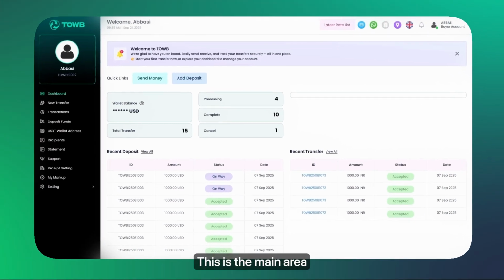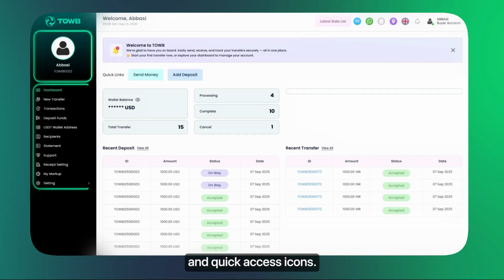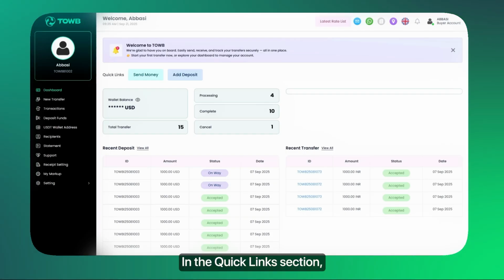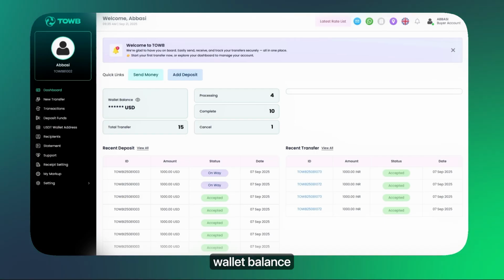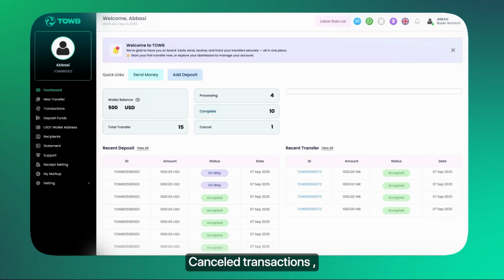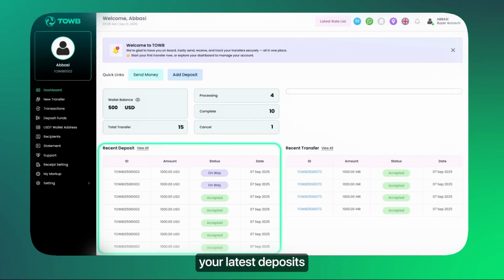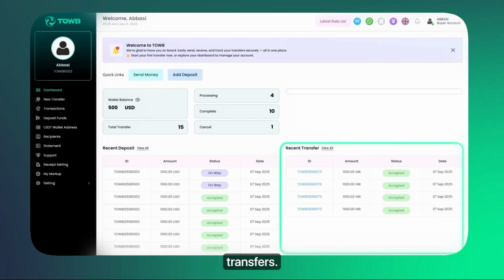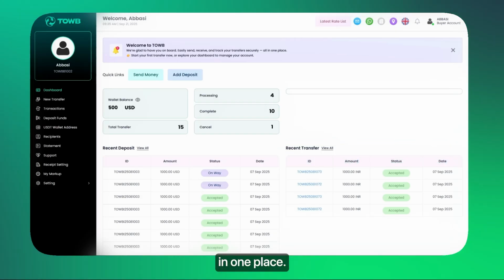TOWB Dashboard Tutorial | Complete Account & Wallet Overview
Welcome to the 2WB Dashboard walkthrough.

In this video, we’ll guide you through the main features of your 2WB account, showing you how to monitor your wallet balance, track transactions, and create new money transfers with ease.

You’ll learn how to:
- View your account information and wallet balance
- Send money and create new transfers
- Add deposits to fund your wallet
- Track processing, completed, and canceled transactions
- Review recent deposits and transfers in real time

The 2WB dashboard brings everything you need to manage your account into one simple and powerful interface.

Whether you’re new to 2WB or just want a quick refresher, this tutorial will help you get started confidently.

Thanks for choosing 2WB.